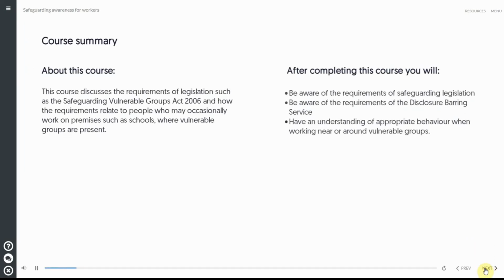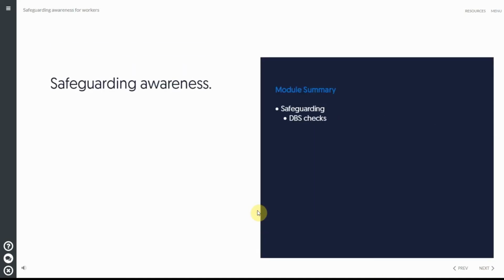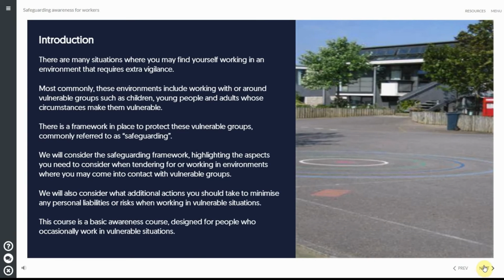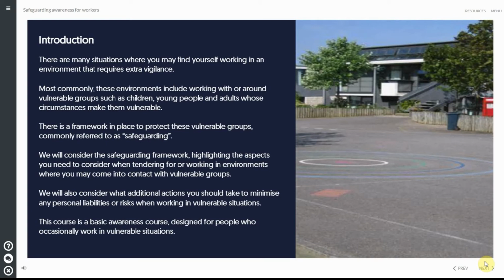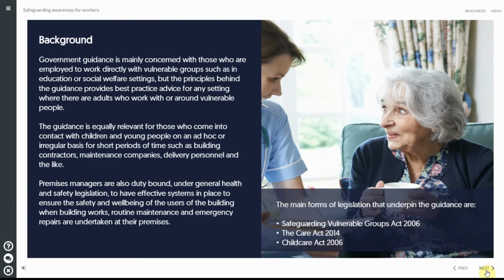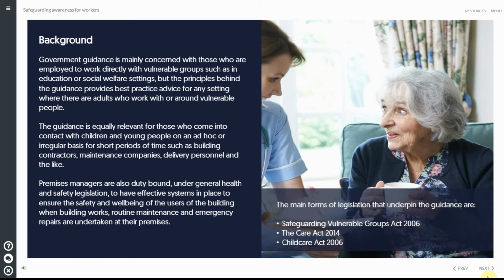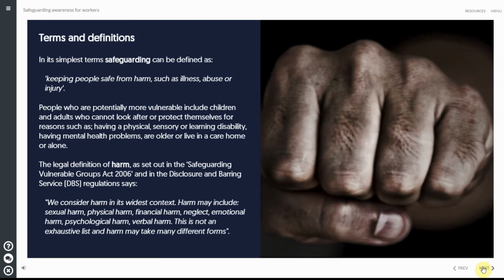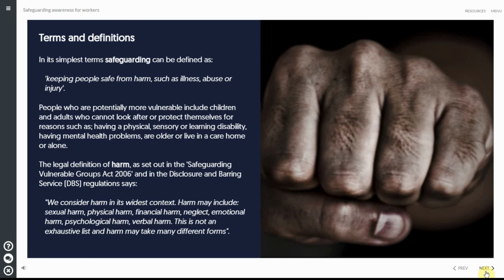Safeguarding Worker Awareness Course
Summary of Safeguarding Awareness Training Course for Workers